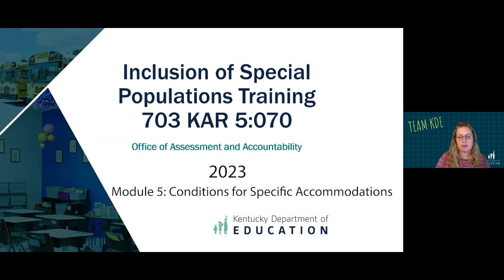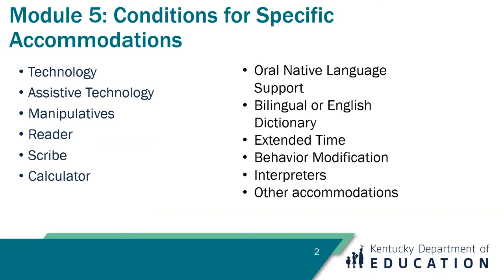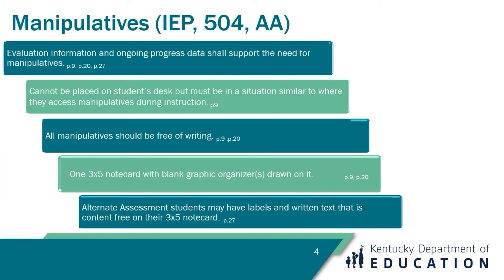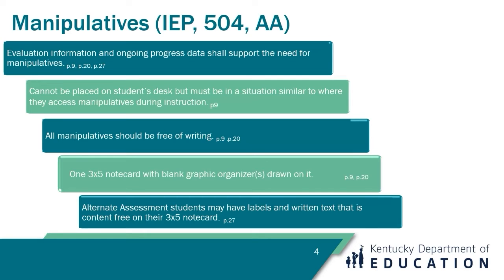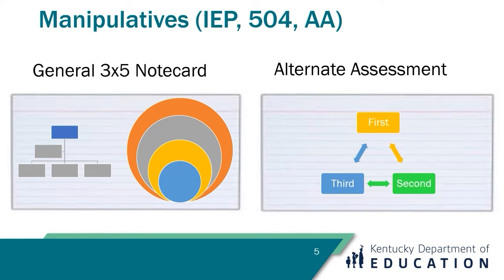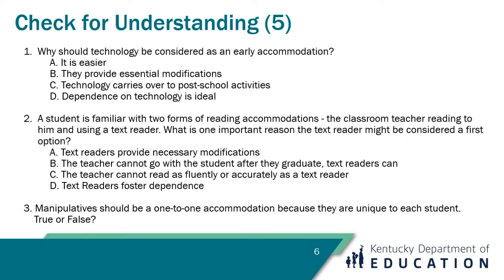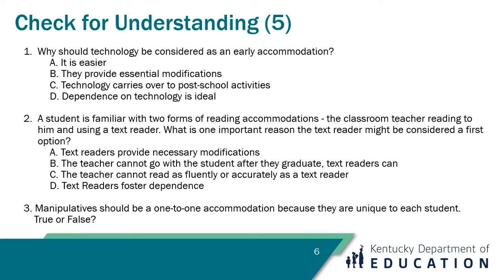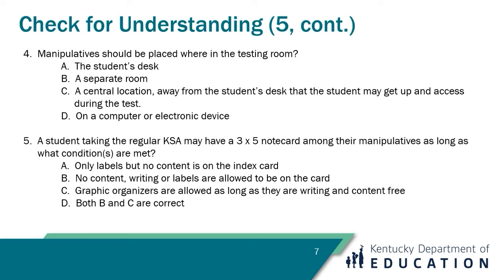Inclusion of Special Populations Training 2023: Module 5 - Conditions for Specific Accommodations